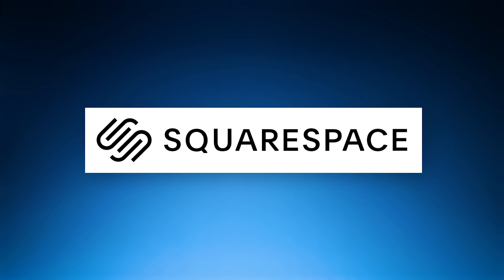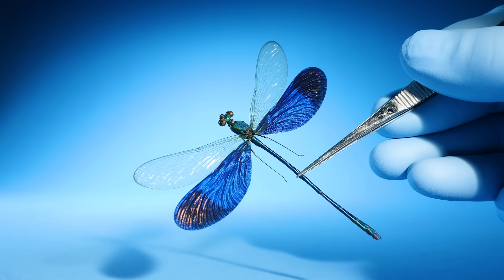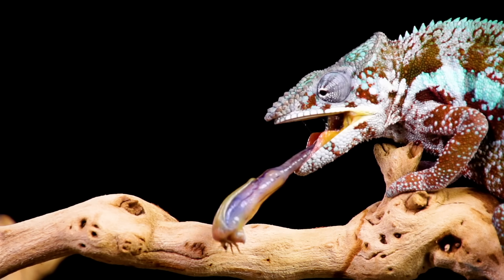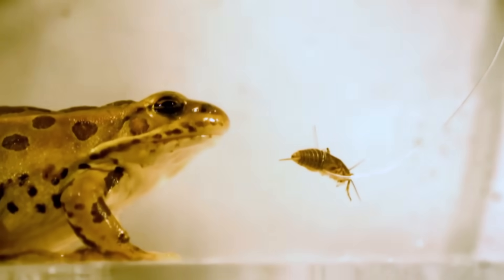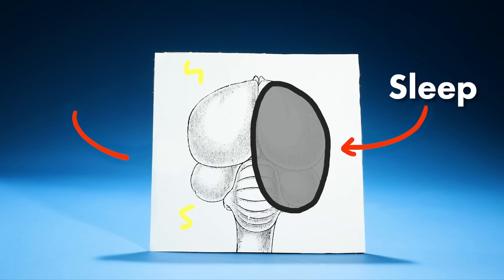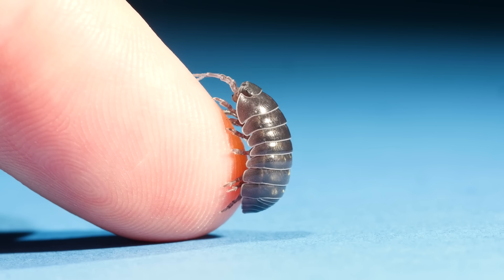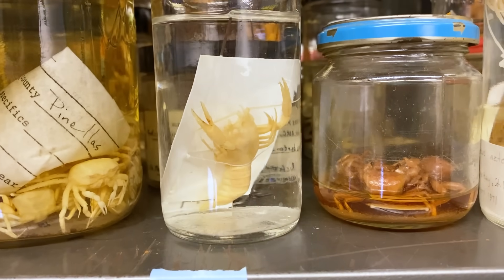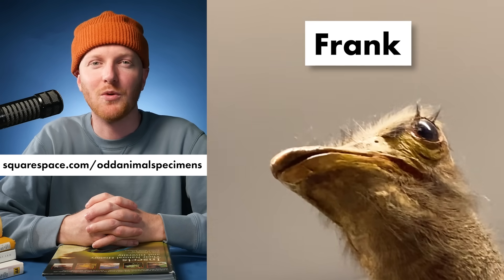Everything You Didn't Know About Backyard Animals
Here's everything you never knew about backyard animals.
This video answers all of the following questions:
- How to identify a dragonfly?
- How to identify a damselfly?
- What's the difference between dragonflies and damselflies?
- How do frogs catch insects?
- Do frogs shoot out their tongues?
- How do frog tongues work?
- How do birds sleep?
- Why do birds sleep with one eye open?
- What are roly poly bugs?
- What are pill bugs?
- How do pill bugs breathe?
- Do pill bugs have gills?